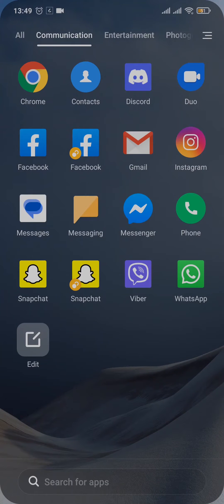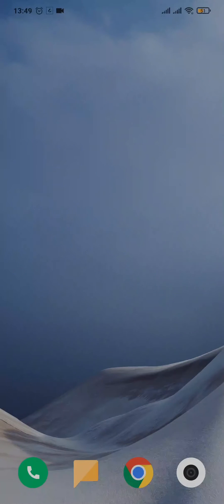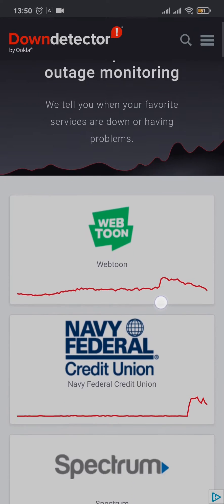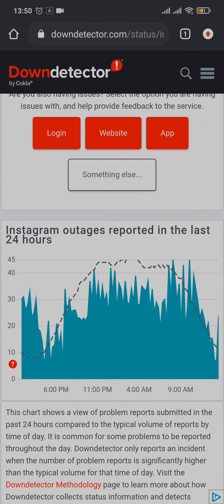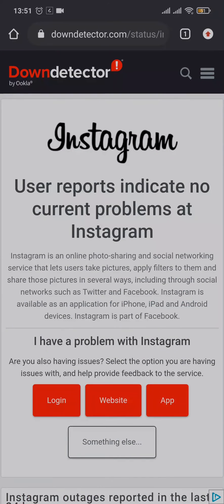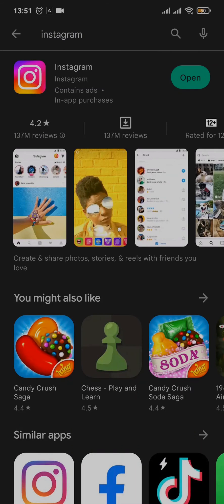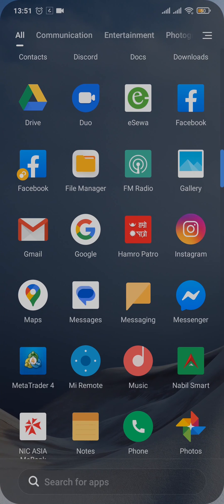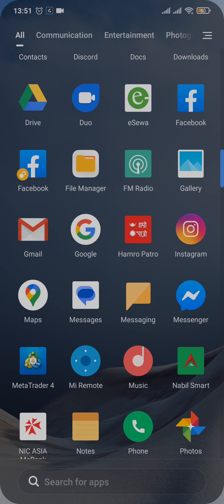How To FIX Can't Login To Instagram! (2023) | Fix Instagram Login Error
Learn how to fix Instagram login error.
Can't login to instagram? This video talks about how to fix login error on Instagram. So, make sure you watch the video till the end and learn the exact steps.